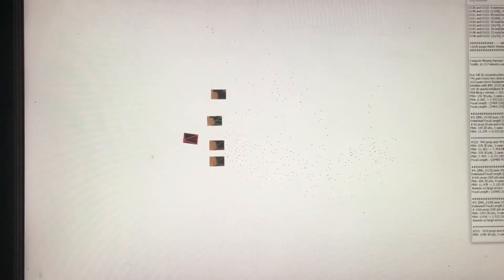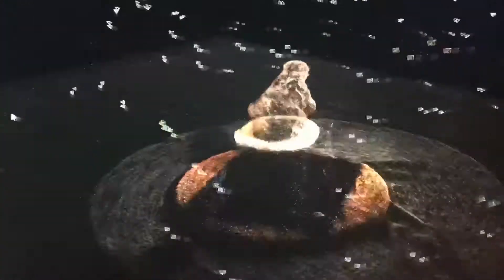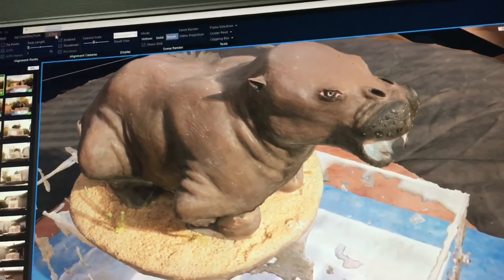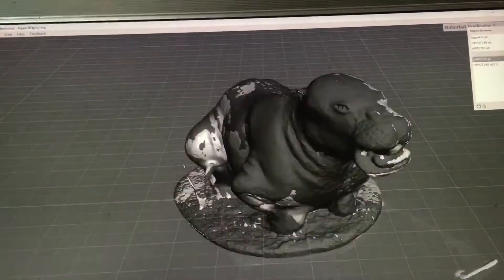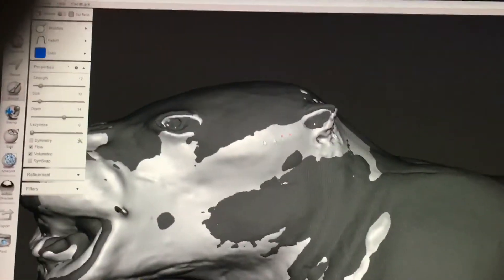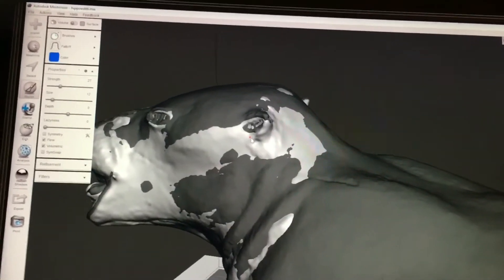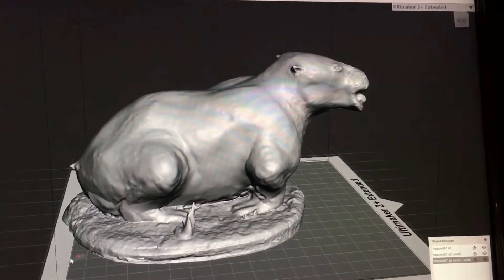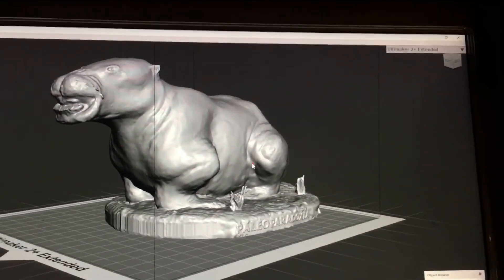Paleoparadoxia Photogrammetry full process